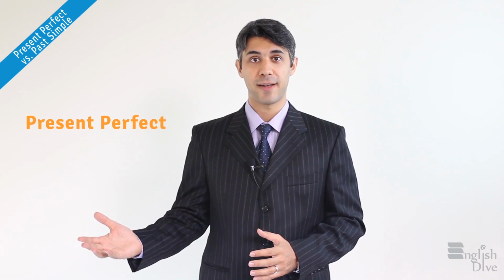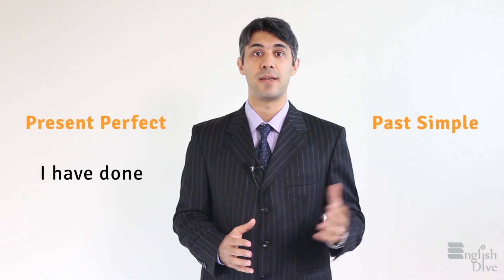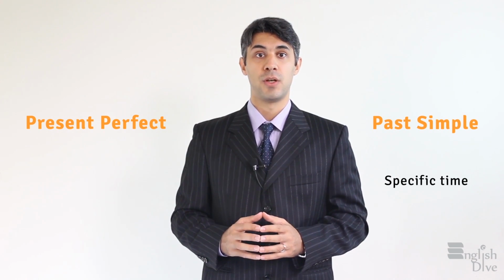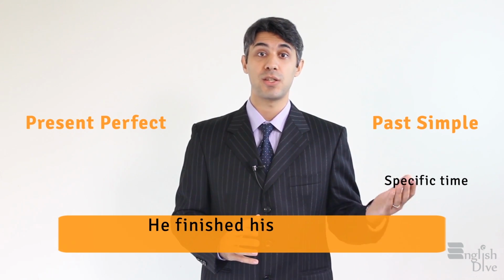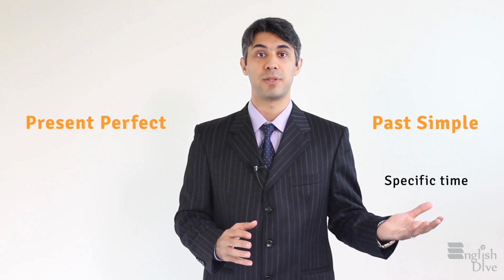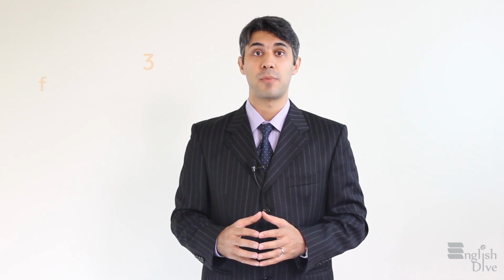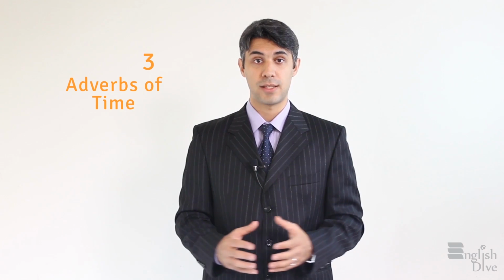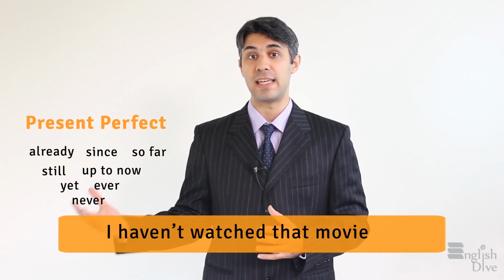Present Perfect vs. Past Simple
Learn more on this and many other topics,
using the best book for mastering English grammar